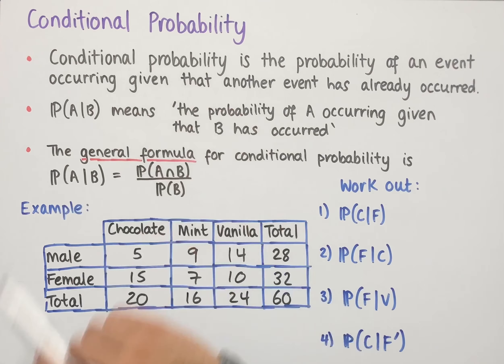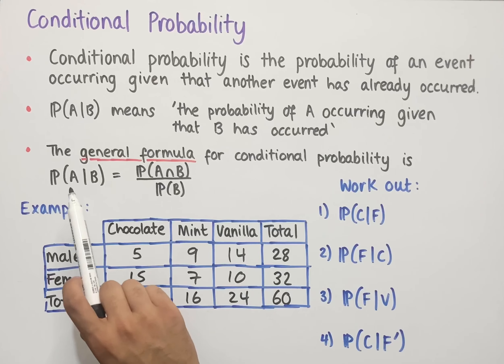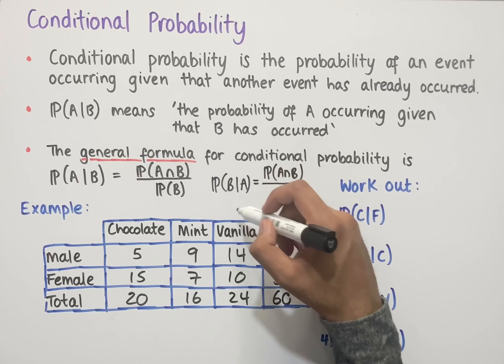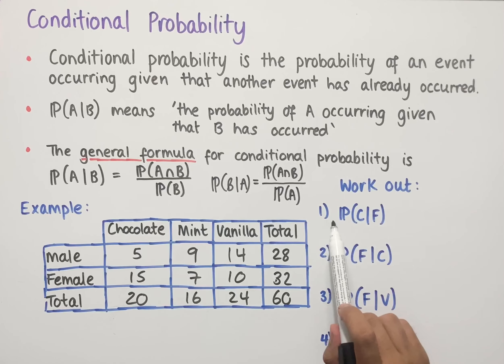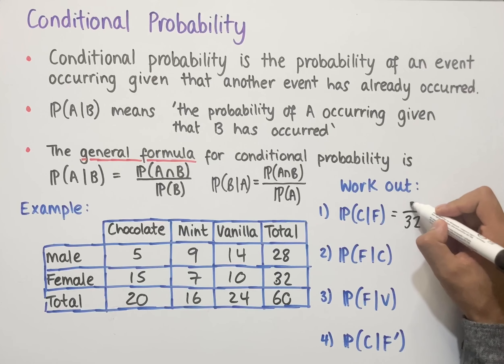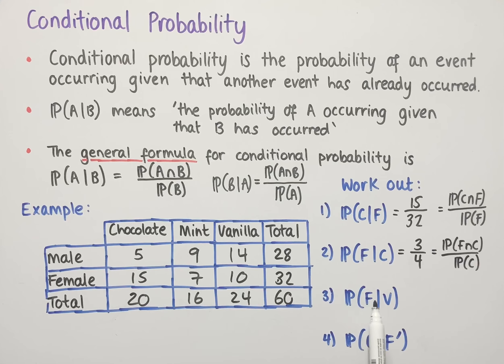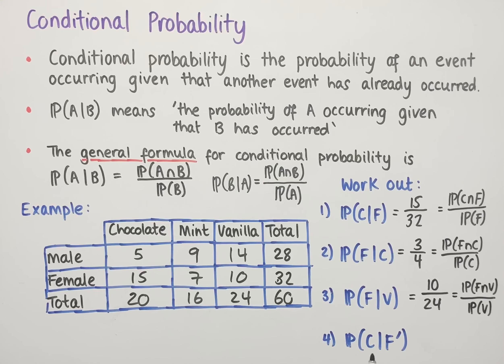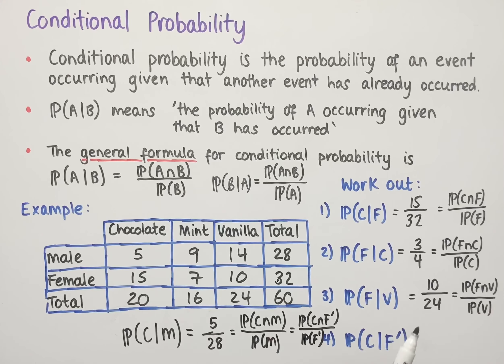Introduction to Conditional Probability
In this video we look at what conditional probability is including notation and the general formula. We also look at how to answer conditional probability questions from a two way table.